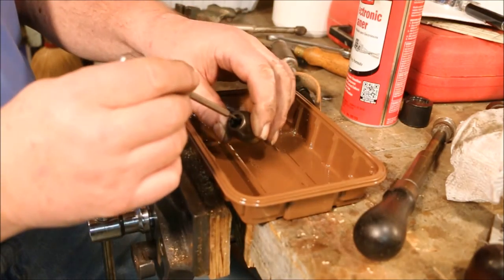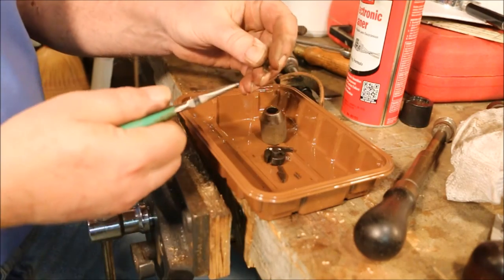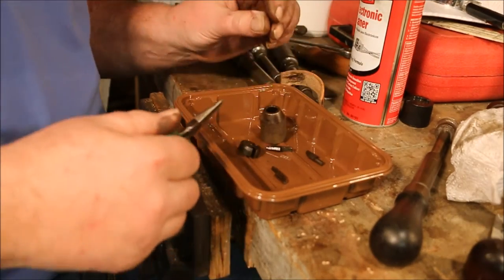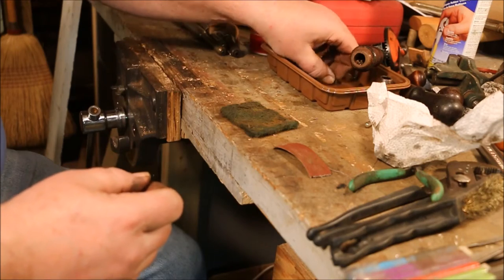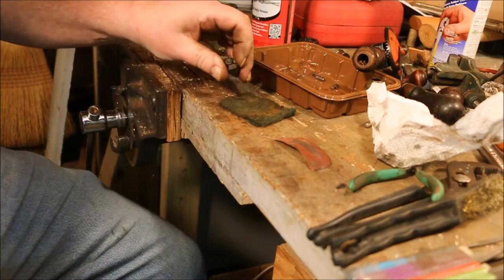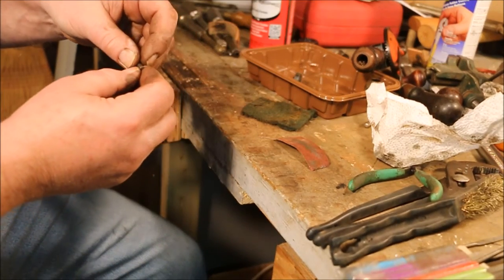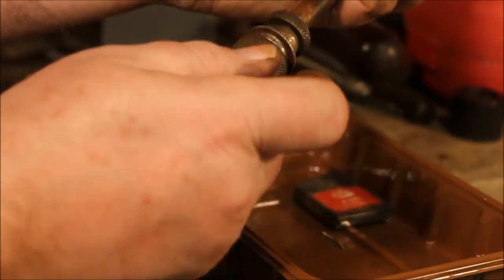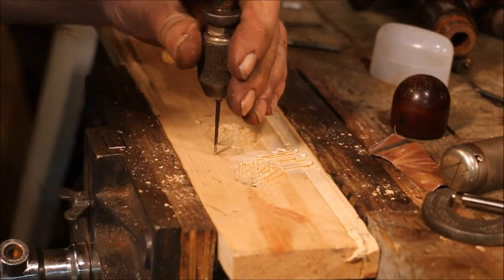Repairing The Chuck On A Millers Falls Push Drill ~ Pt 3 ~ by Old Sneelock's Workshop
Interesting twist to the design of the 3 jaw chuck on this drill.
The Millers Falls #45 Automatic Boring Tool